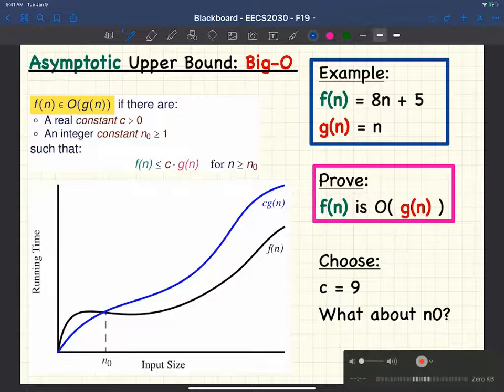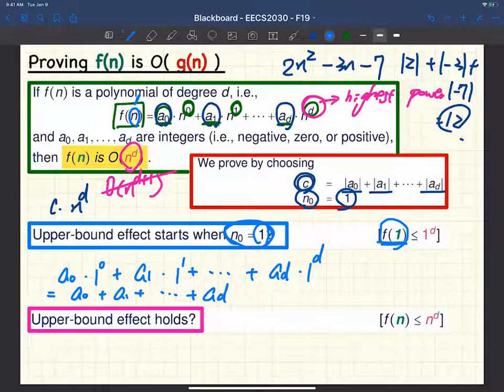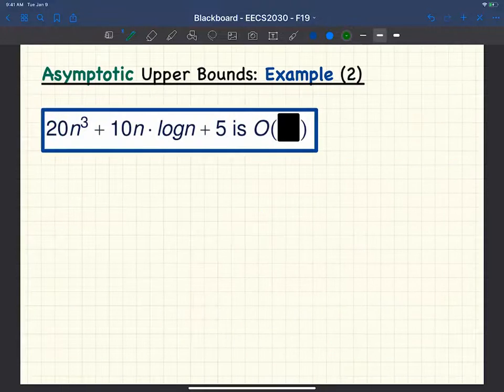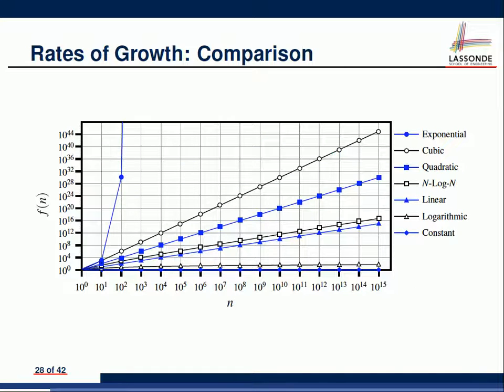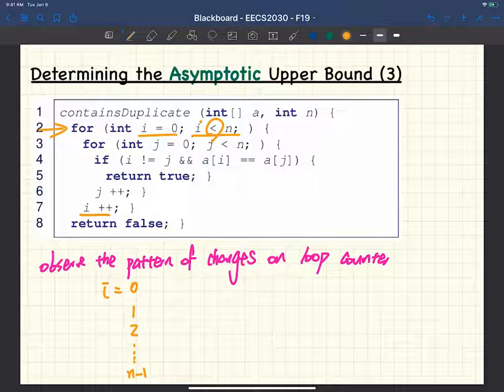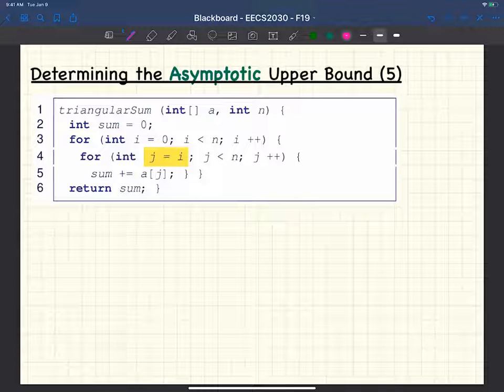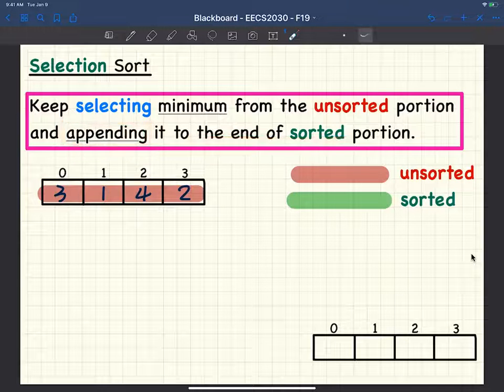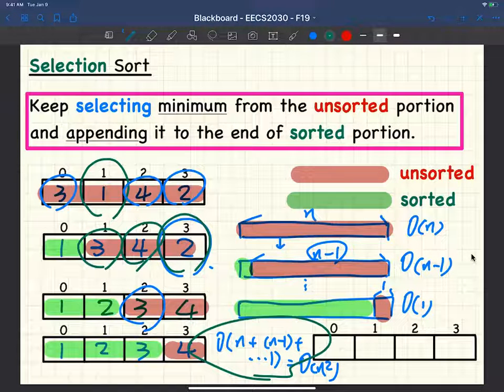EECS2030 F19 20191127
- Proving tightest Asymptotic Upper Bounds
- Deriving Upper Bounds on Code
- Selection Sort vs. Insertion Sort